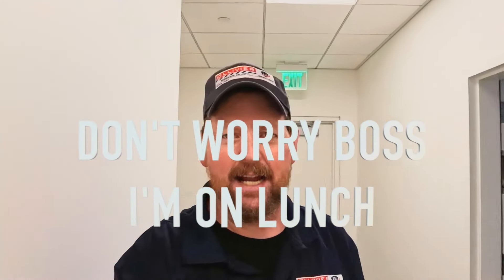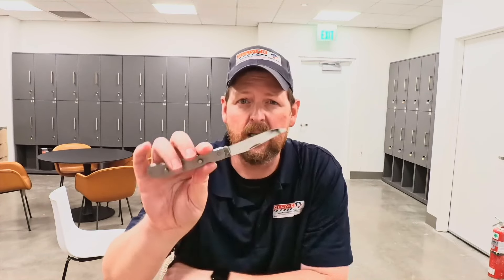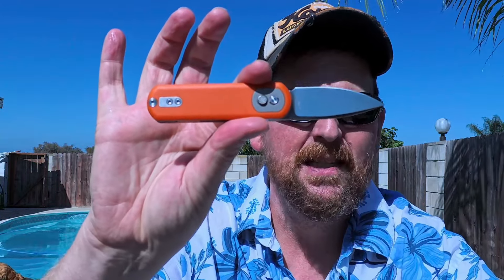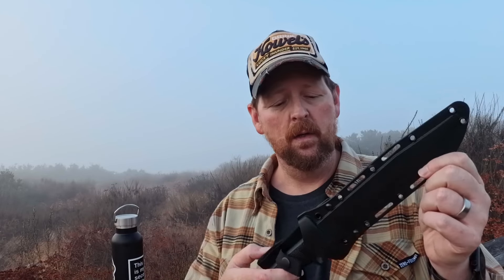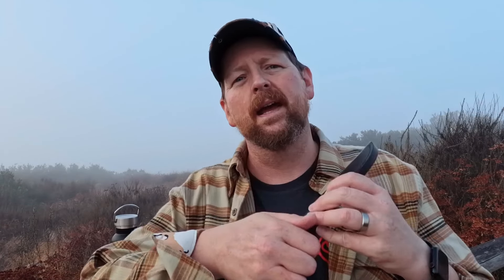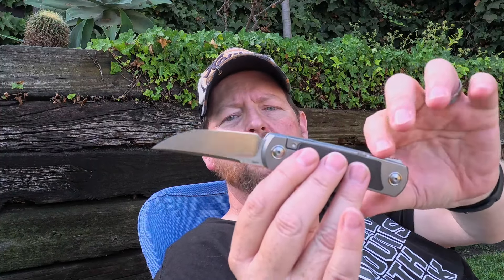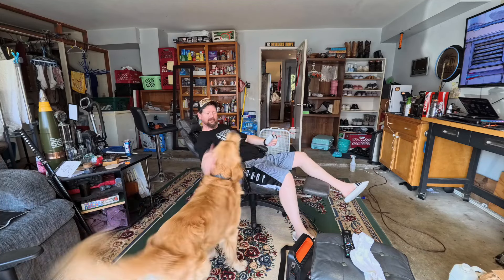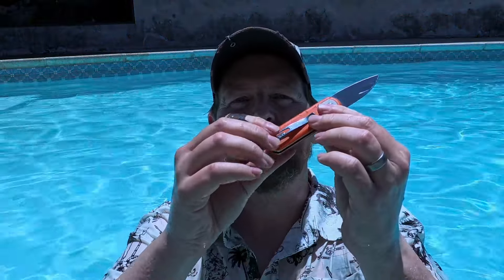I HAVE OVER 200 KNIVES, BUT DO I REALLY NEED THEM ALL? LET ME EXPLAIN WHY! MY BIGGEST PROJECT YET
THIS IS THE BIGGEST PROJECT IVE DONE YET!!!  So I have taken you all over San Diego in this one so sit back and let's go on a trip so I can justify to you why I have this many knives.  I even went as far as to get a new camera check it out
 @NeevesKnives  what's your reasons?

1000/6000 grit combo
600/2000 grit combo